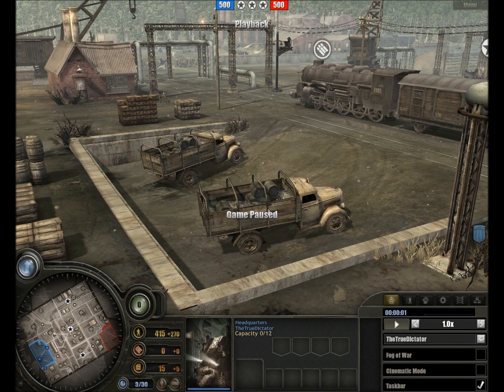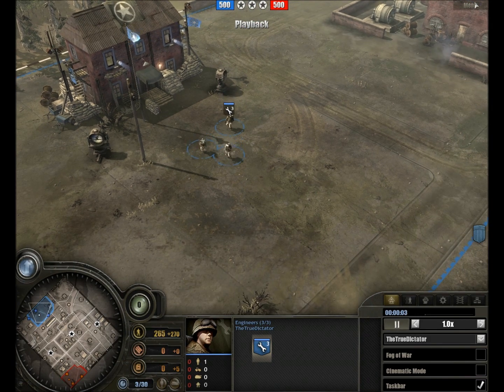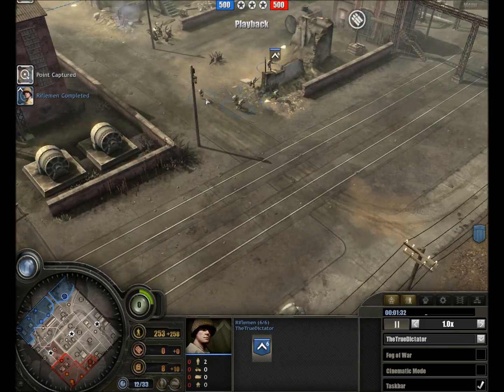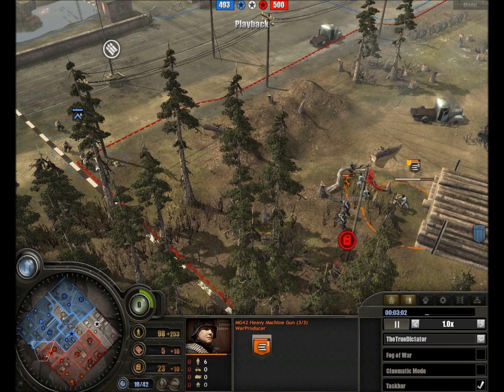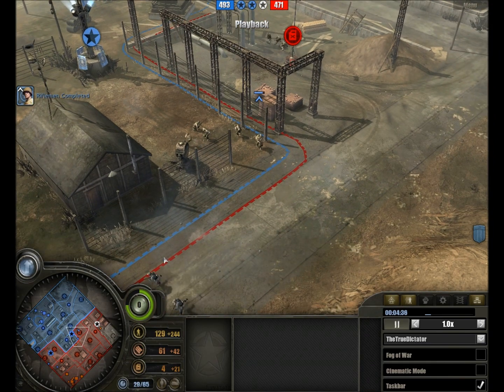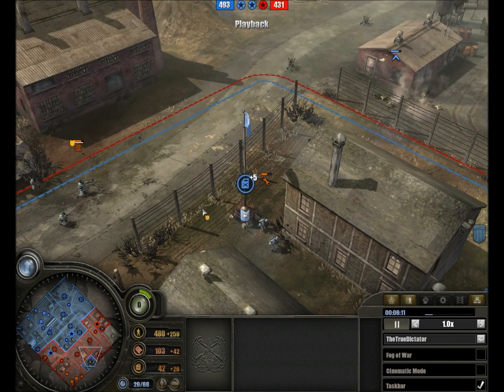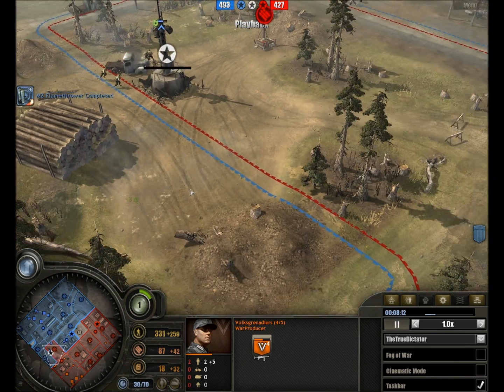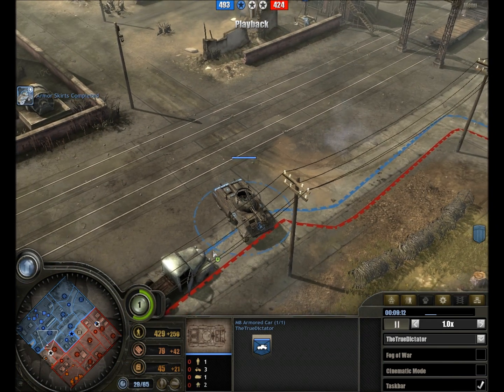Propagandacast Episode 82. Part 1. TheTrueDictator versus Warproducer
A 1v1 on Sturzdorf. A small industrial town. The 352nd Grenadier division digs in, awaiting the arrival of the 29th Infantry Division. Who shall carry the day ? The Americans with their greater numbers and firepower ? Or shall the veterans of the 352nd with the 17th SS and Panzer Lehr in support overcome them ?

Americans versus Wehrmacht.